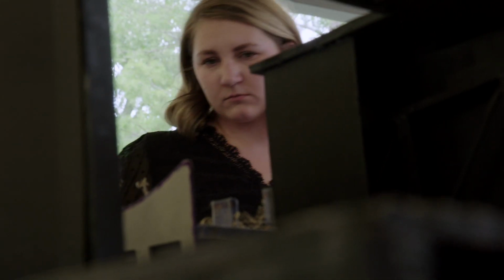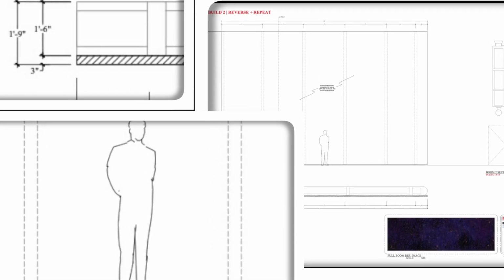Creatives Behind the Arts: Set Designer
In addition to the lights and costumes, when you go to a stage performance, the first thing you probably notice when the curtain opens is the set. When it’s done well, it creates a portal, taking the audience into the story. And the person responsible for overseeing everything from the backdrops to the props to the objects on the stage that the performers interact with is the set designer. The work of the set designer starts months before the show opens. When they’re first hired, they are given what amounts to basically blueprints for the theater: drawings similar to a floorplan you’d get from an architect designing a house. That gives them the special parameters they need to work within. Next, they meet with the director to get their vision and are given a script to start formulating their own ideas.